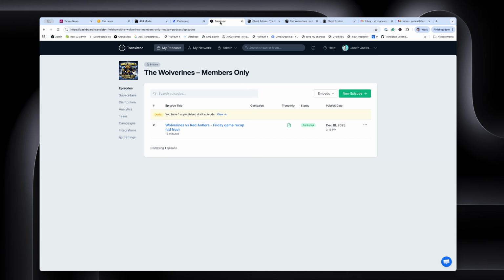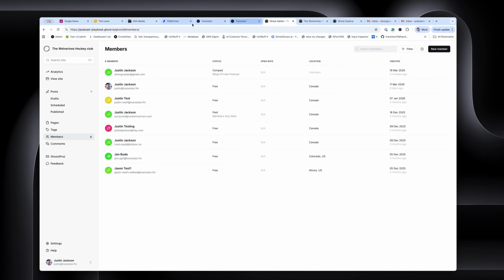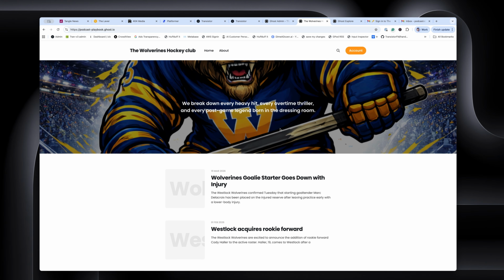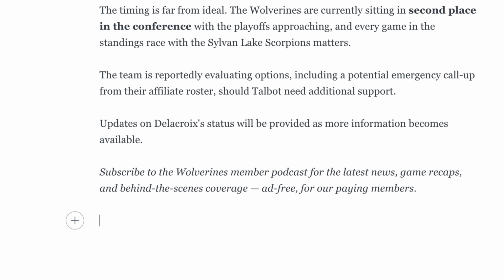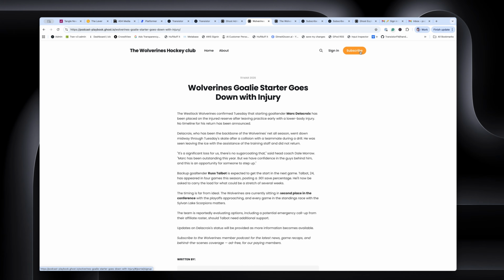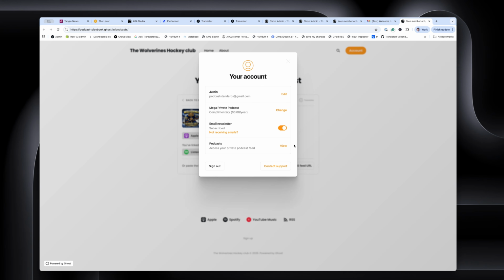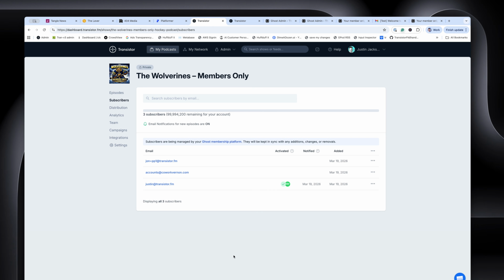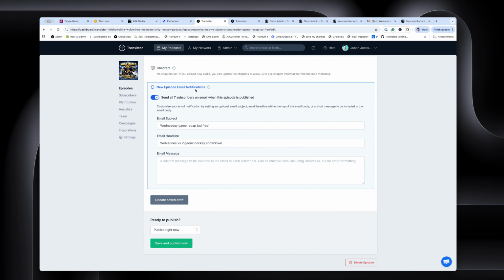Create member-only podcasts with Ghost CMS and Transistor.fm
Ghost publishers like @tanglenews, @LeverNews, @404Mediaco, and Platformer already
use private podcasts as a paid membership perk. Now there's an official
integration between Ghost CMS and Transistor that keeps your subscriber list
automatically in sync: when someone upgrades, they get access; when they cancel, it's revoked.

This video walks through the full setup and everything you can do with it.

Timestamps:
0:00 Why private podcasts work as a membership perk
0:49 Setting up a private podcast in Transistor
1:22 Enabling the Transistor integration in Ghost
1:50 Connecting Ghost to Transistor and importing members
2:34 Choosing who gets access (all members, paid only, or specific tiers)
3:20 What paying members see in their Ghost account portal
3:55 Adding the podcast to Spotify, Apple Podcasts, or any app
4:20 Embedding the private podcast in Ghost posts and pages
5:20 What free members see (and the upgrade prompt)
6:07 Sending a welcome email with private podcast access
6:42 Live sync: what happens when a member cancels
7:27 Granting complimentary access to specific members
7:42 Opening access to all free members
8:17 Automatic episode email notifications
9:00 Wrap-up